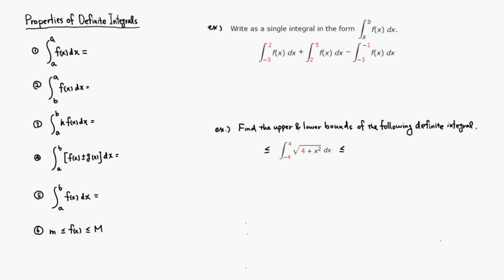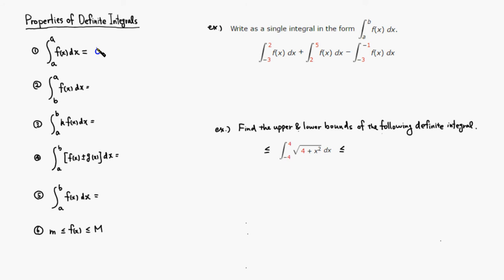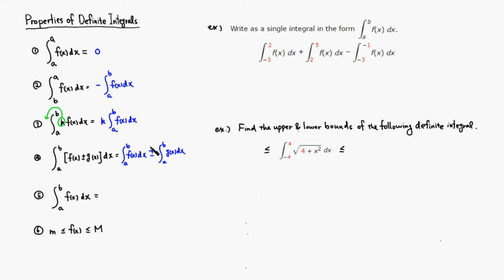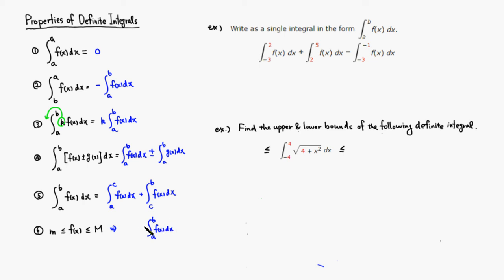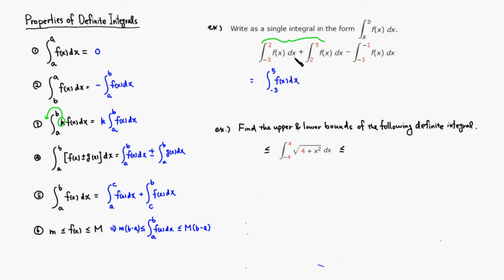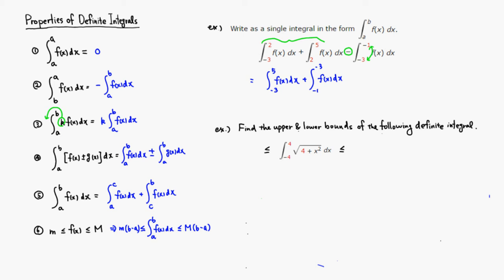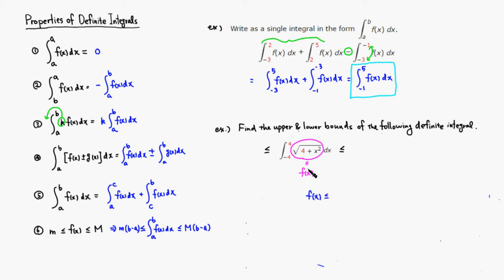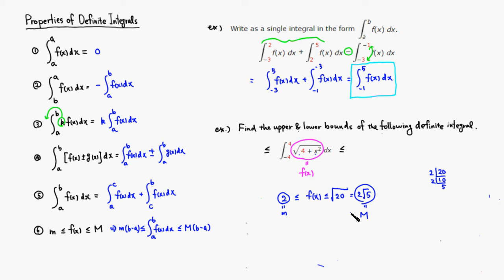MTH 131 Properties of Definite Integrals